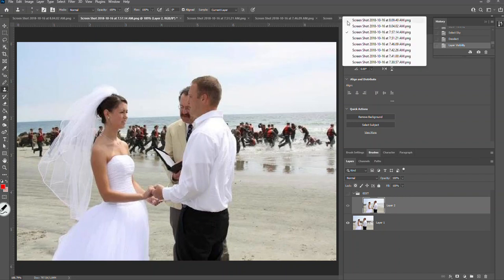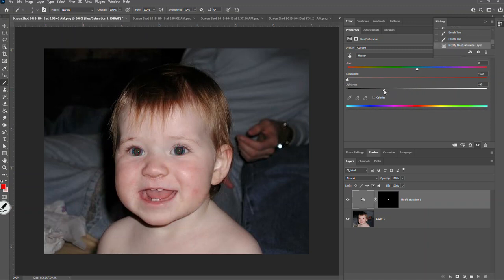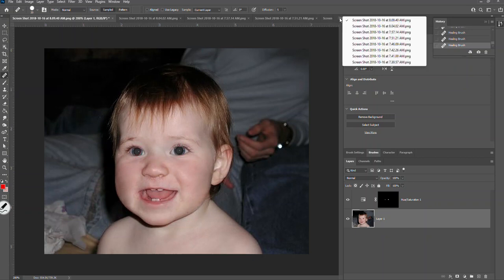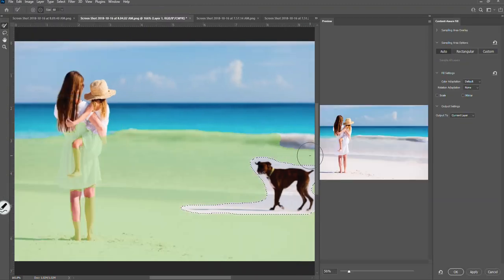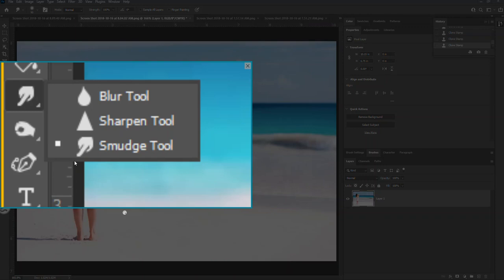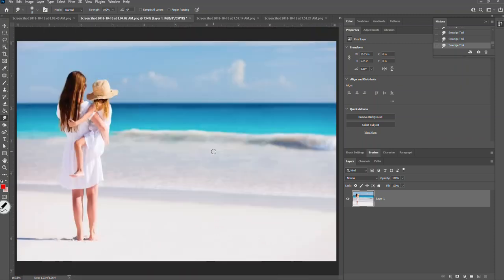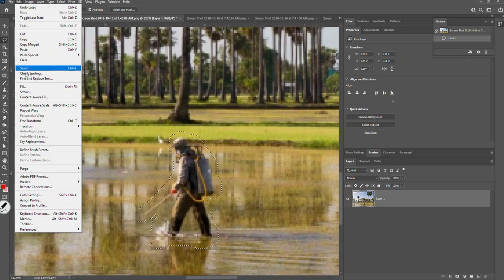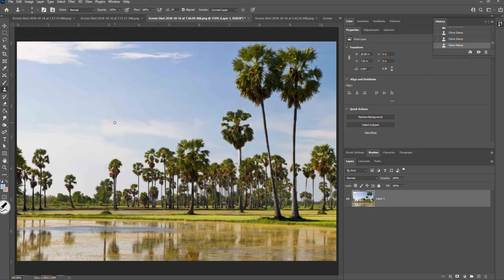Photoshop - "Photoshopping"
In this lesson we look at what a traditional "photoshop" is.  The goal of a "photoshoped" edit is to change the image in a way that the edit is not seen.  Typically this is done in effort to make the image better looking or even change the composition all together.